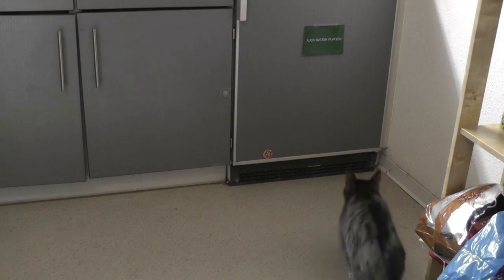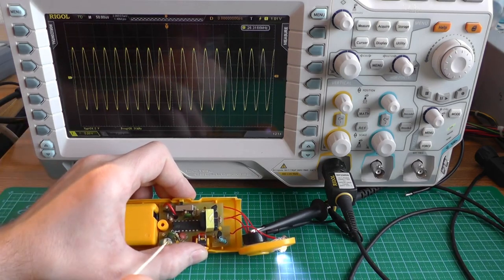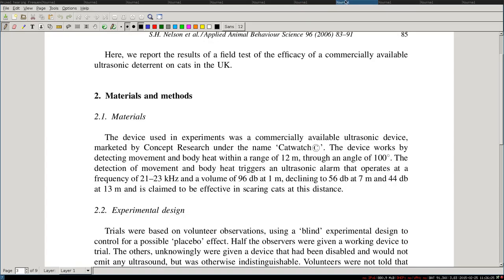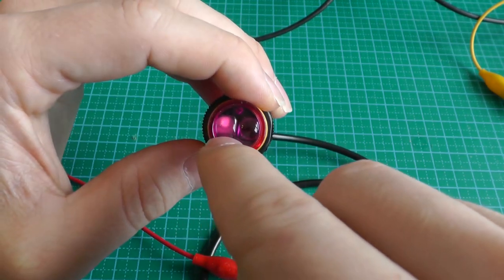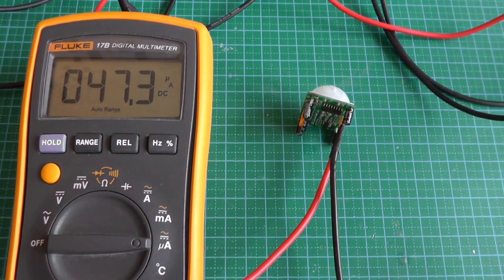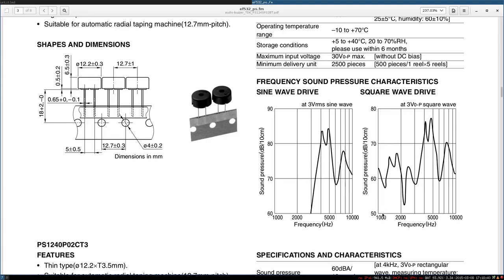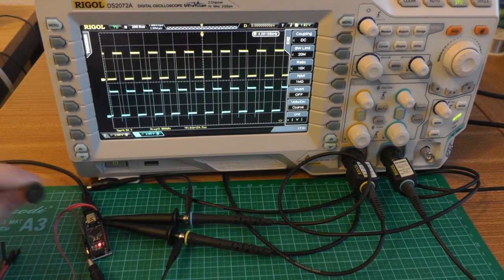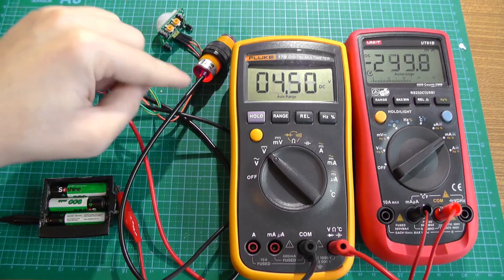CuVoodoo #009 - taming glouttonous lions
My sneaky cat can open all doors, even the fridge door. No meat is safe any more.
To prevent that I built a cat repeller using an Atmel ATmega328P Arduino Nano 3.0 board.
An HC-SR501 PIR motion detector checks if the cat is nearby. Then an E18-D80NK range detector verifies if the cat is in front of the fridge.
If this is the case a ~24 kHz PWM signal will generate an ultrasound using a piezoelectric diaphragm, encouraging the cat to leave the premisses.
If it still opens the fridge, a human audible alarm will sound until it is closed.